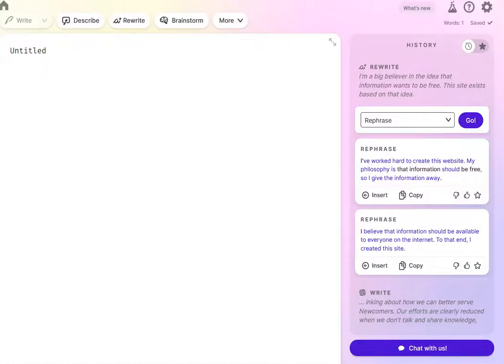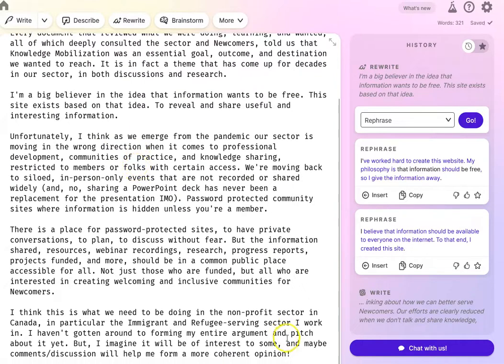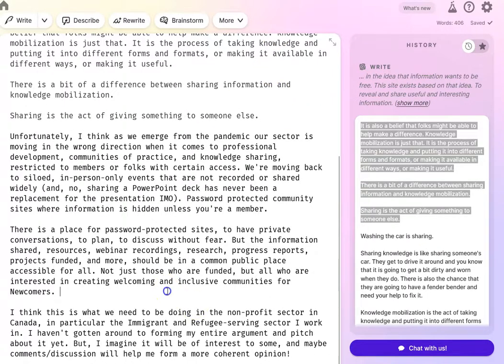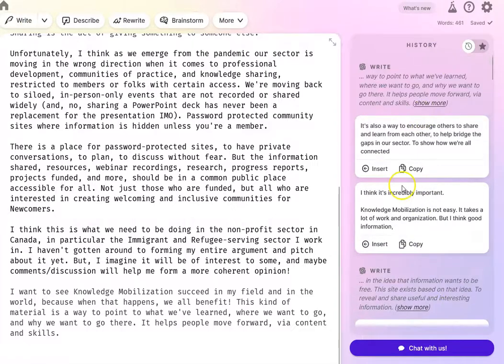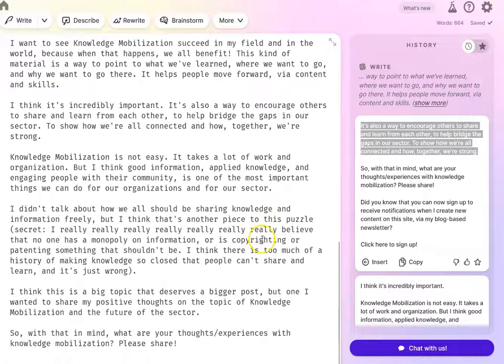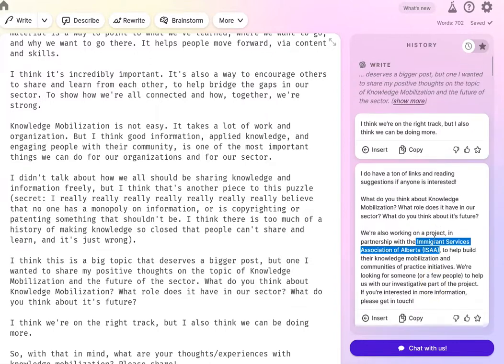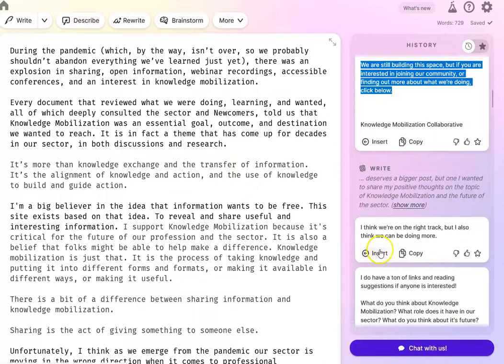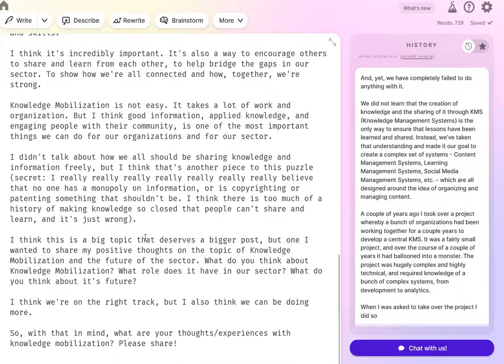Sudowrite AI copy writing example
I was curious to see how this emerging AI copy writing technology works, so I gave it a try. Interesting to see where it's at.

I decided to try Sudowrite, based on some articles I recently read.

The idea is that you feed the site some existing paragraphs and then ask it to generate more. You can pick and choose what to add and where in your article. So I took 6 paragraphs from this post and had Sudowrite finish the post.

I would definitely edit any text that Sudowrite generates, but this is pretty decent and flows from the initial paragraphs. As Josh Bernoff wrote, “as AI software gets better, these AI-written essays are going to get better, too. So it’s time to decide what is ethical and what to do about it.”

For $10/month, can you ignore it? Are there use cases in our sector? If English isn’t your first language, maybe you already use Grammarly in your writing. Is this a logical next step?

to try AI copy writing for yourself!